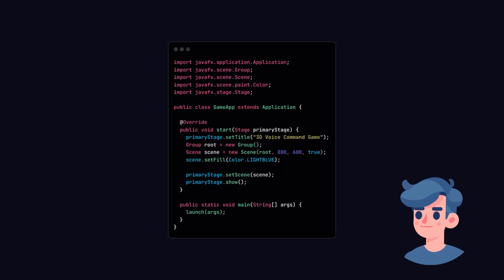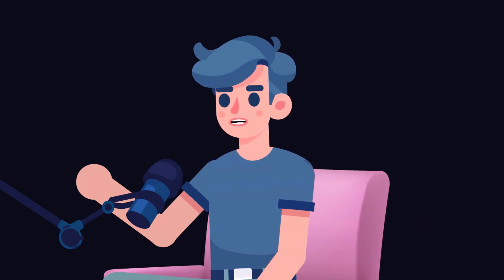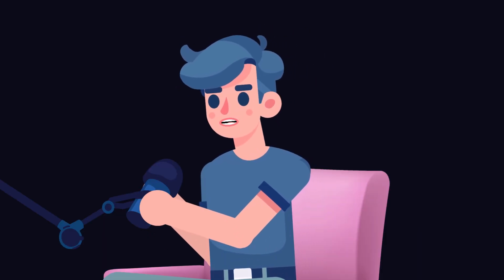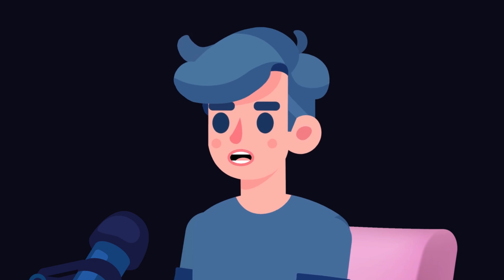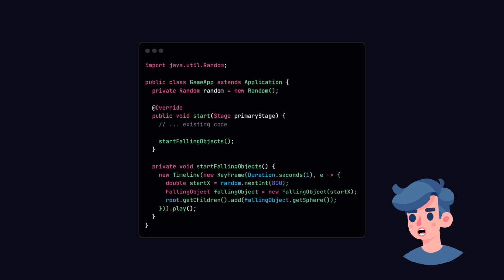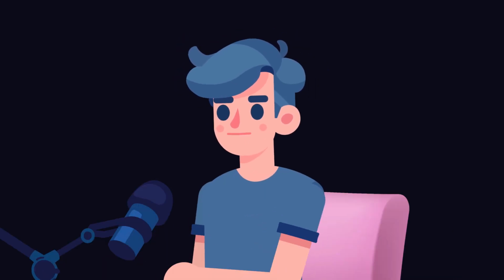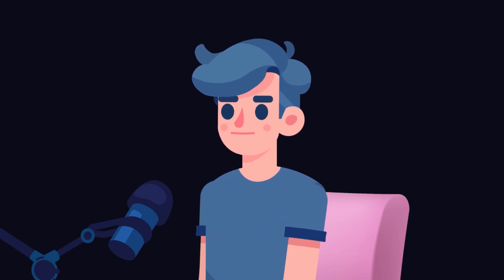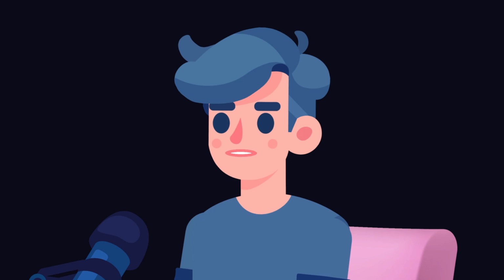Voice Command Your Way to Victory: Creating a 3D Game with Java